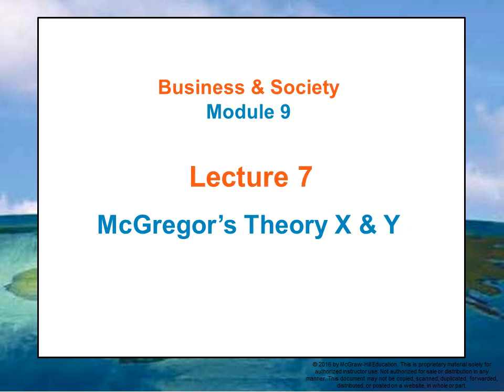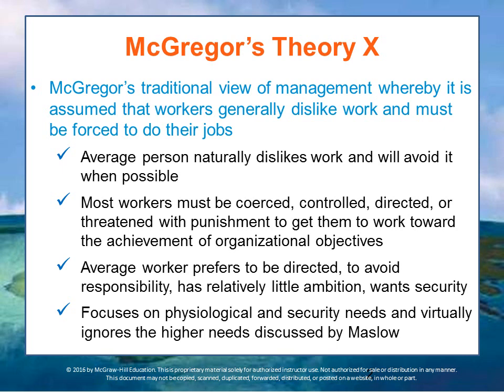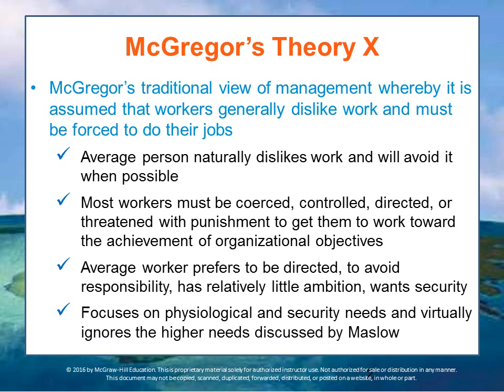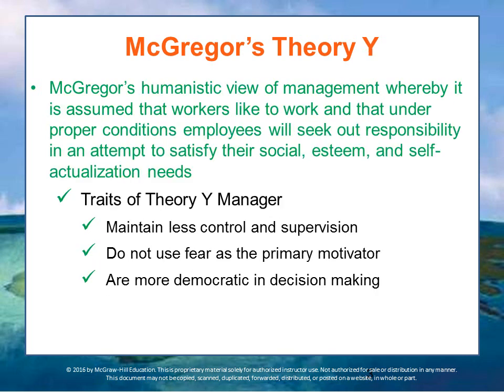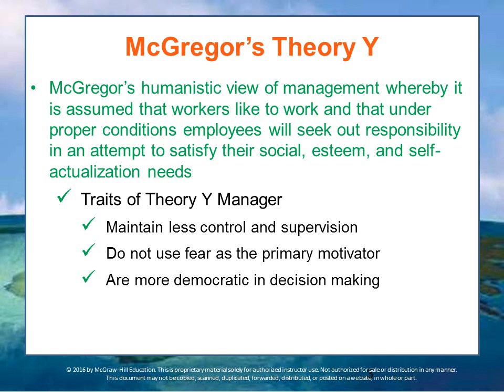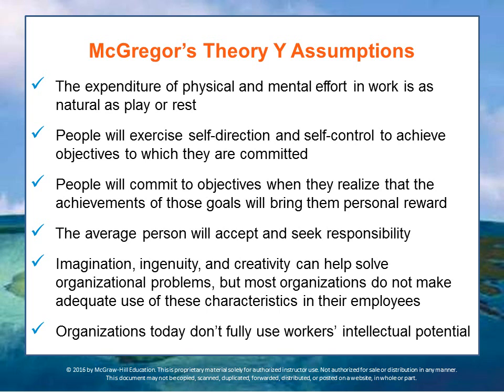BUS 162 Module 9 Lecture 7